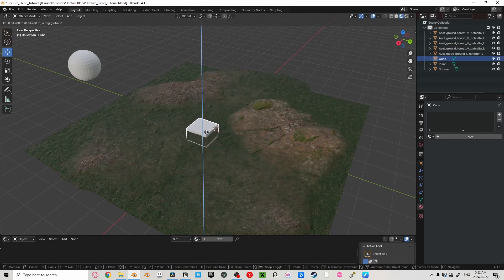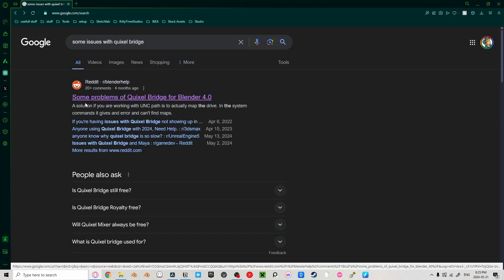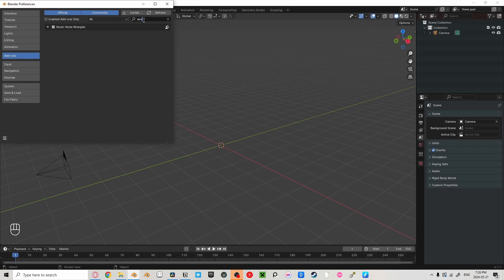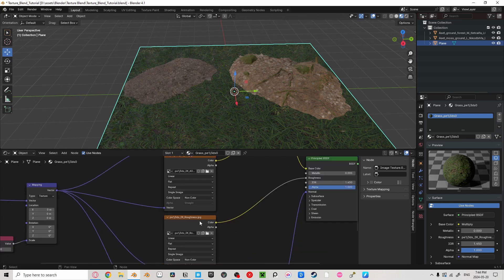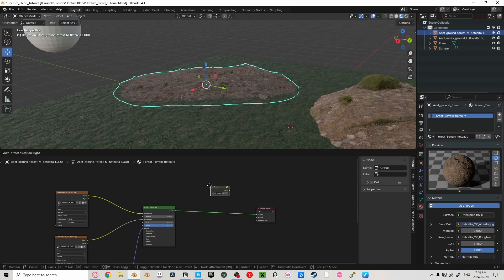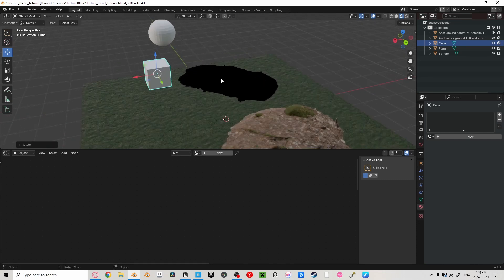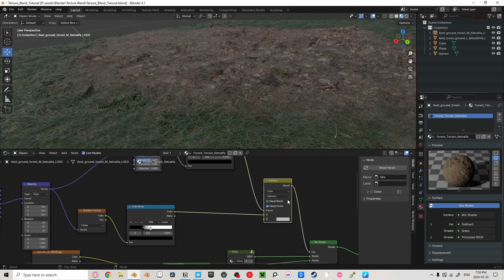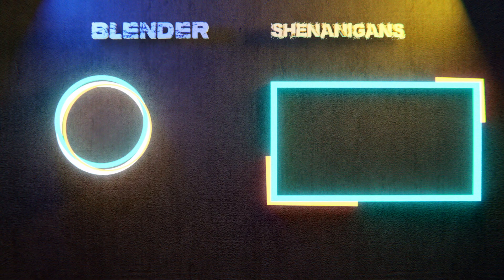Blend Two Objects Together Seamlessly | Blender 4.1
Learn how to seamlessly blend two objects in Blender 4.1! In this tutorial, we'll use a rock and grass from the Quixel Bridge library, with over 18,000 free assets available for download. Perfect for beginner to intermediate Blender artists.

🌟 Highlights:

0:00 Introduction

0:19 Example scene

0:39 Quixel Bridge assets

0:47 Quixel Bridge Exporting Issue

1:16 Blender Controls

1:25 Node Wrangler Add-on

1:37 Scene Set Up

2:35 Node Set Up

5:22 Outro